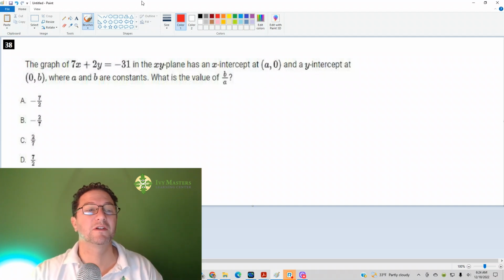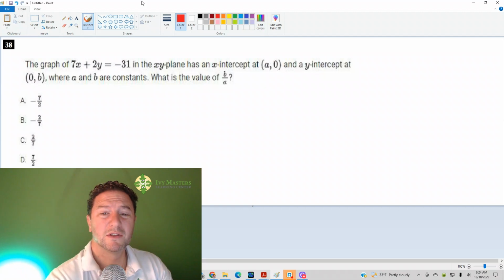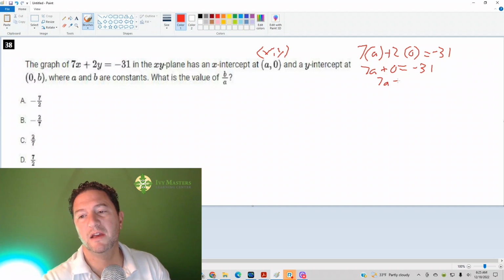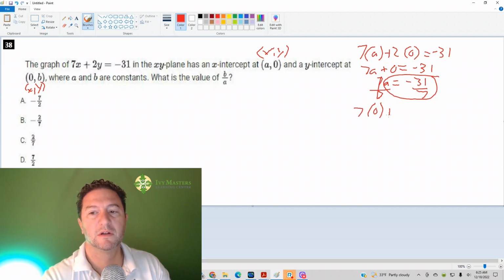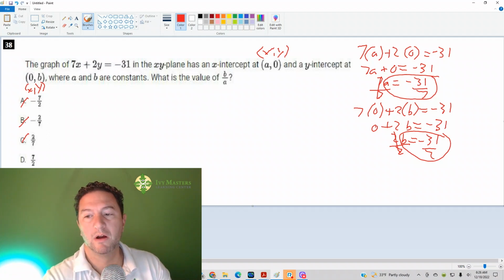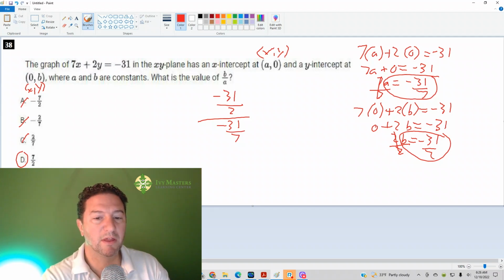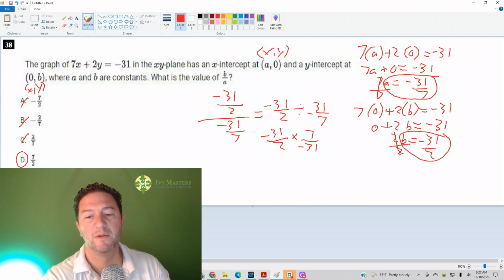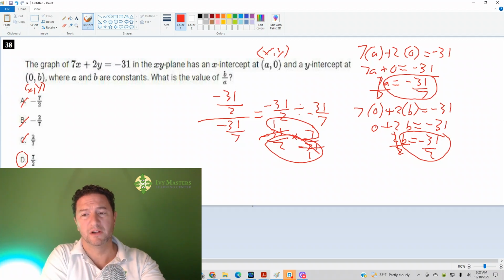Digital SAT potato version practice test 1, math number 38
What to do when you have a double fraction